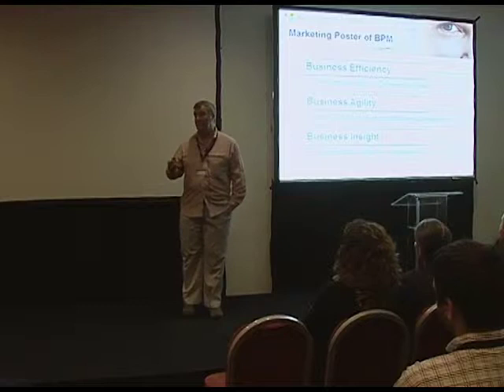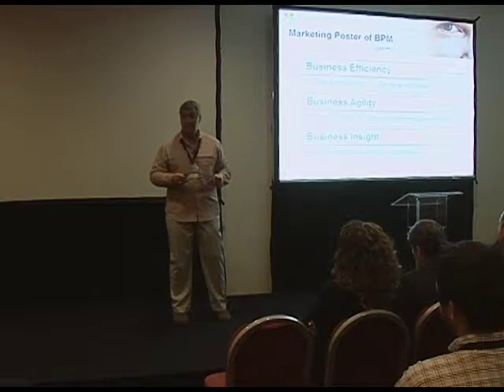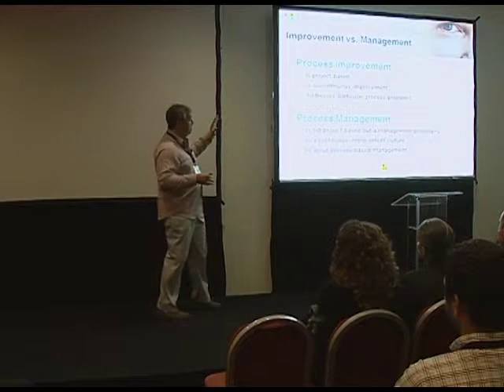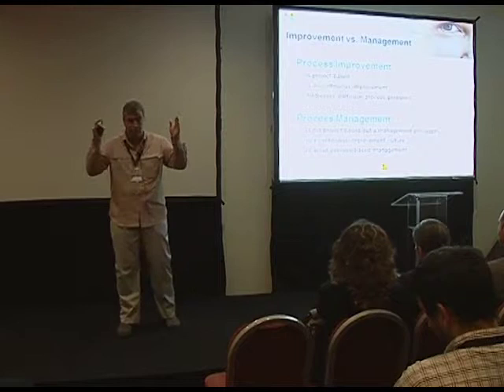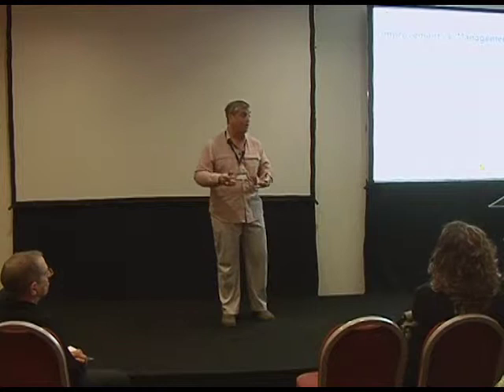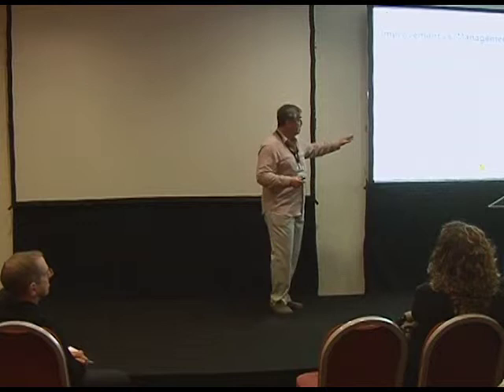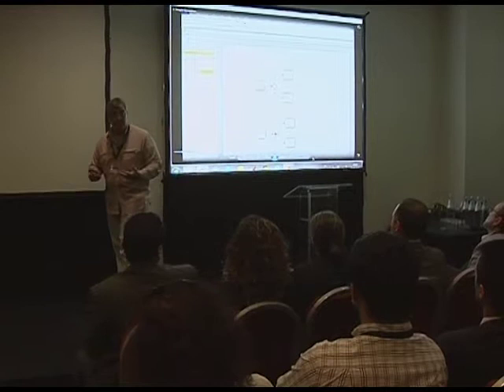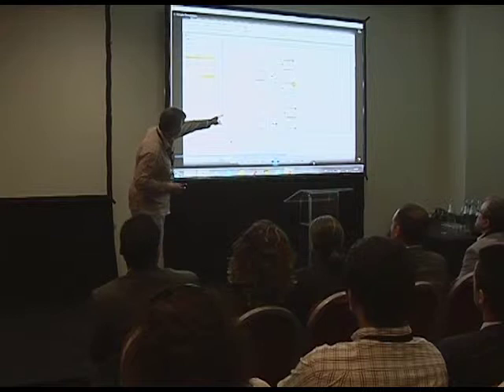BPM Conference Portugal 2013 - Denis Gagné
"Business Process Simulation: How to get value out of it"

Business Process Simulation can be an effective tool when looking for optimal performance from a Business Process Model. Although considered quite relevant and applicable in the context of Business Process Management (BPM), Business Process Simulation is not current practice for -and even seldom used by- Business Analyst in the course of process analysis. In this presentation we will explore why this may be the case and will discuss how to use Business Process Simulation efficiently while identifying some of the pitfalls along the way. Various Business Process Simulation approaches, their benefits and applicability will be introduced. The session will conclude with a quick overview of a new Business Process Simulation standard that is emerging within the industry.